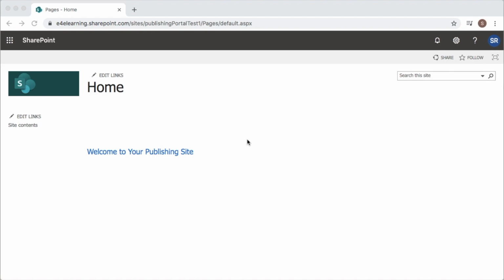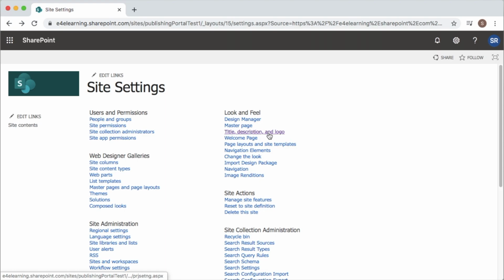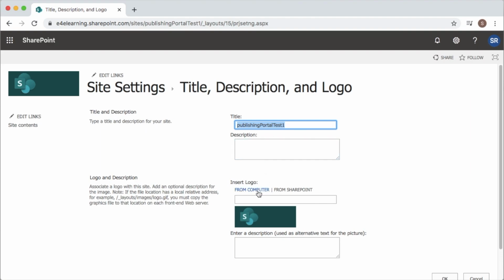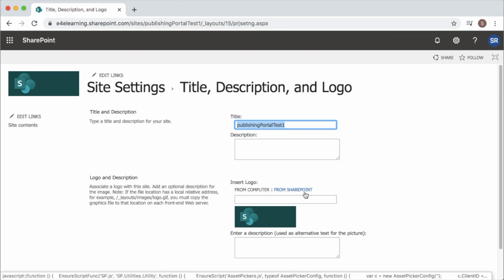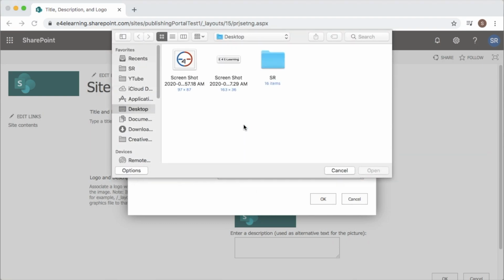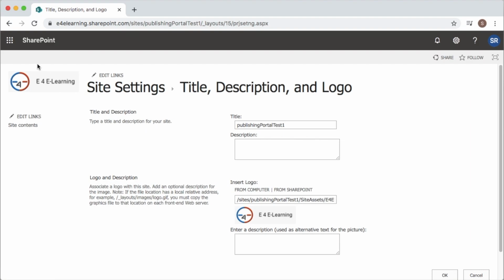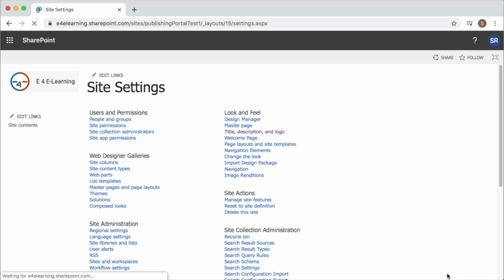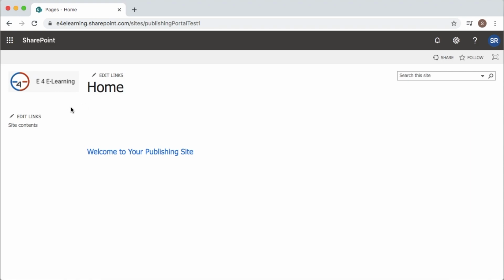Changing SharePoint Office 365 Site Logo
In this video you will learn to change the default SharePoint logo from the site.

Videos will be uploaded every week on the following topics:
- Angular
- HTML5
- CSS3
- Javascript
- jQuery
- Bootstrap
- Adobe Captivate
- Audacity